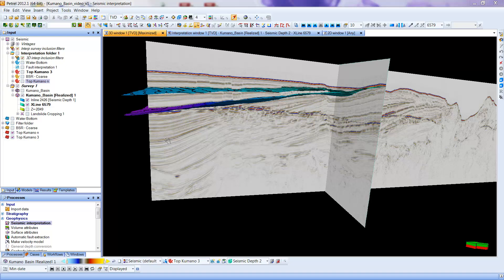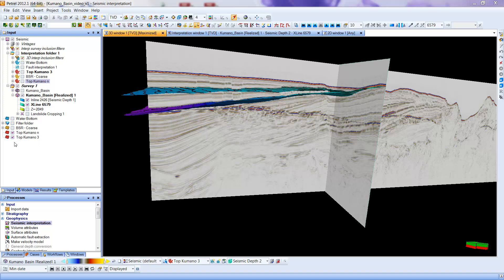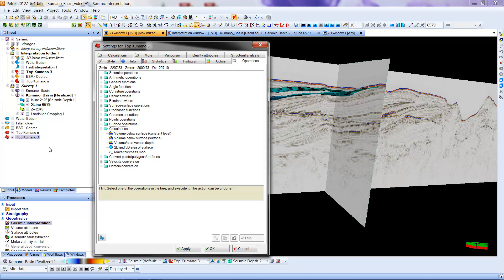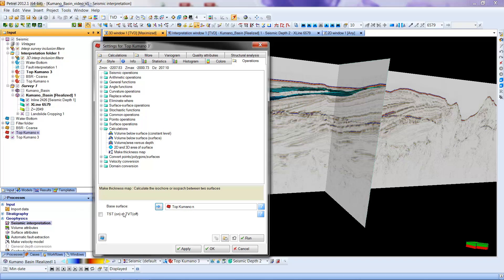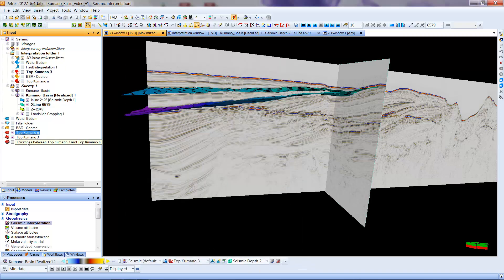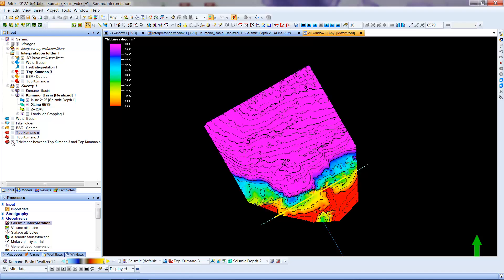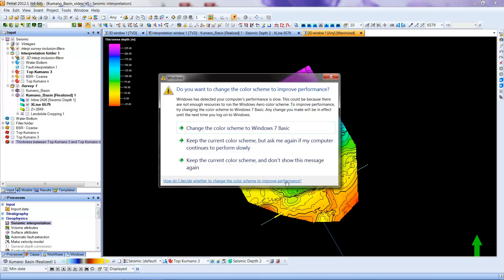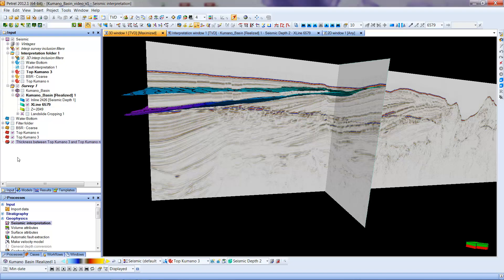ESCI 428: Making an Isochore Map